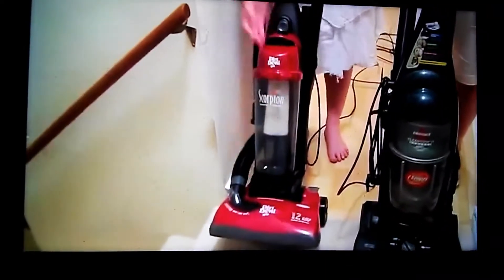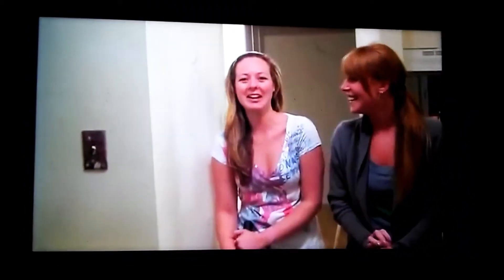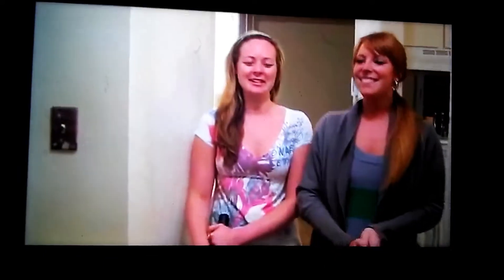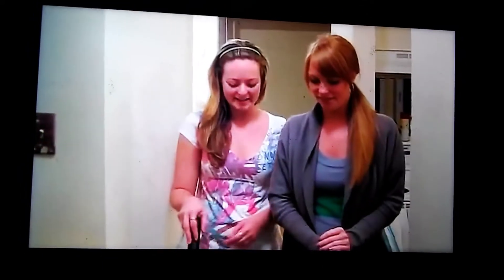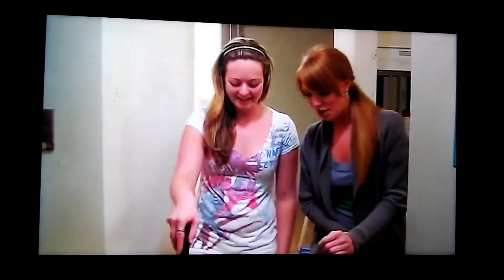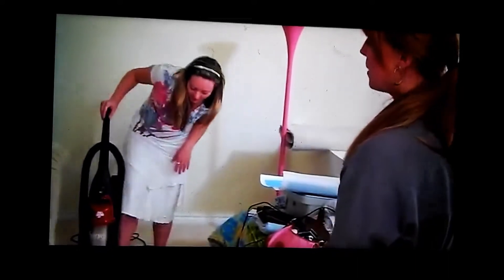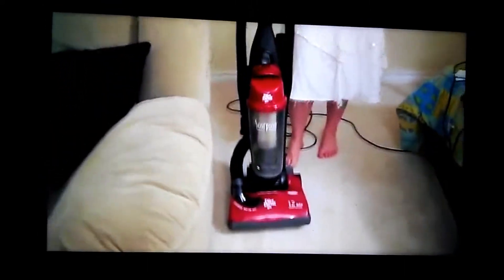Dirt devil vacuum Bissell vacuum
Vacuum off